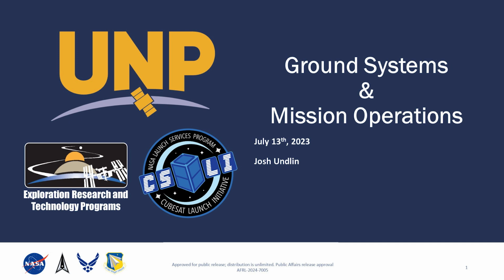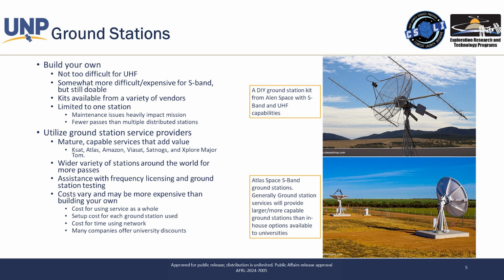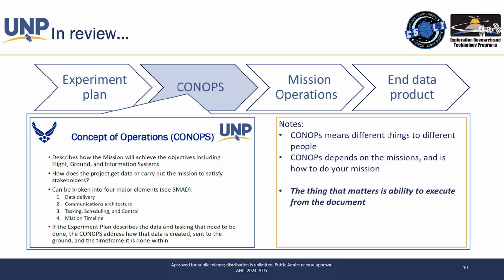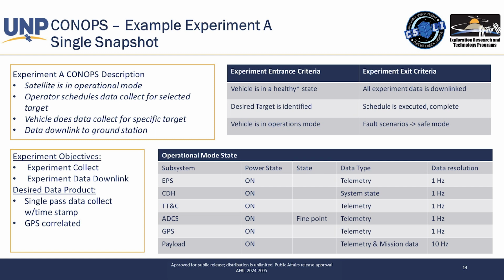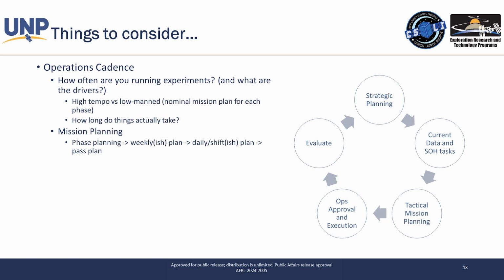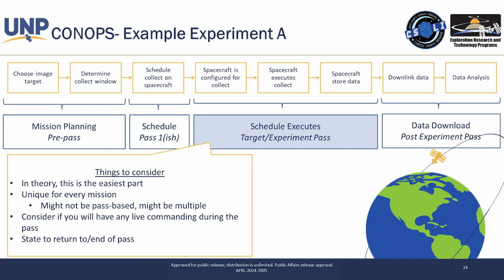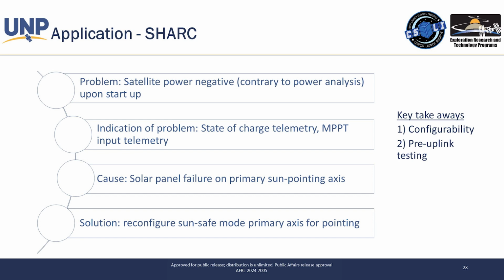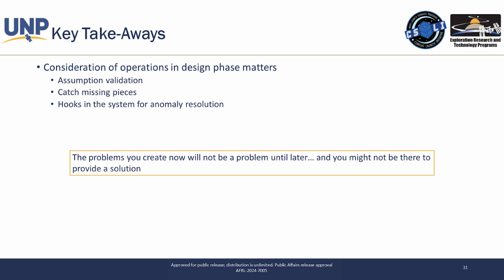UNP Mission Concept - Ground Systems and Mission Operations